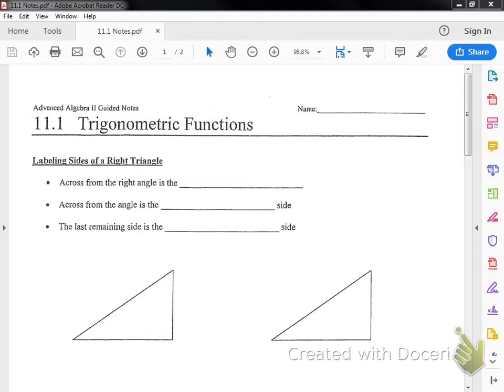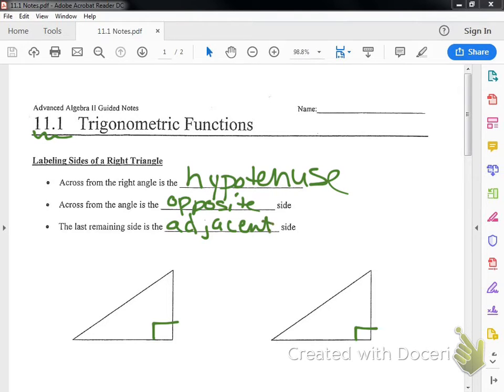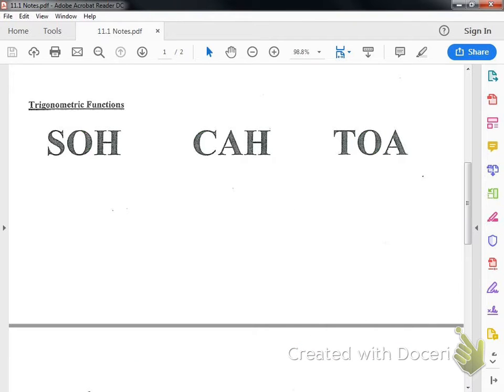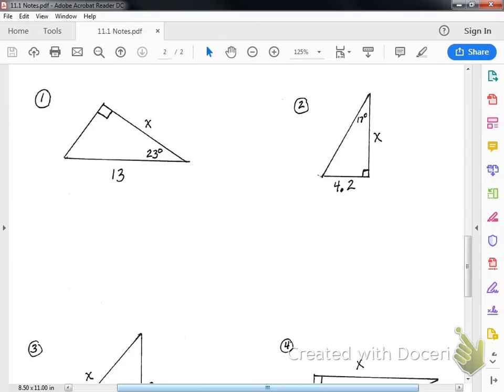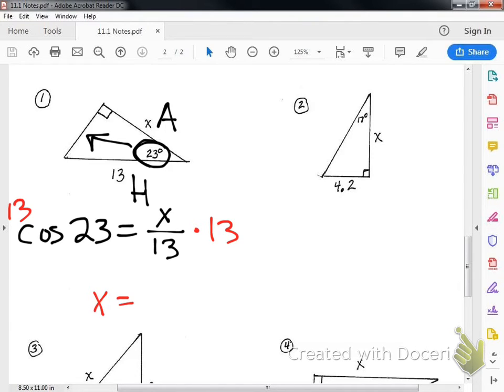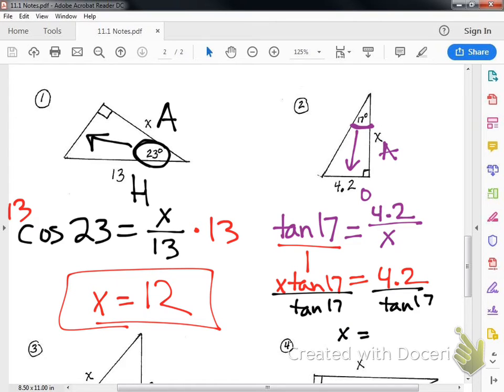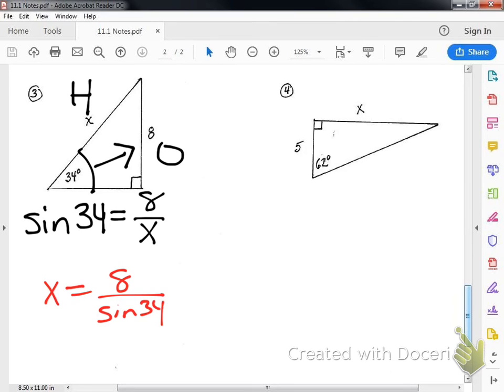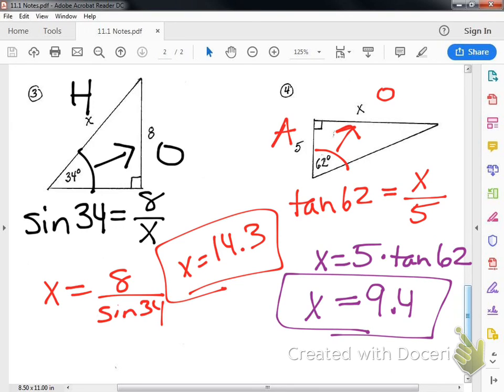Alg 2 Adv Sec 11.1 5/13